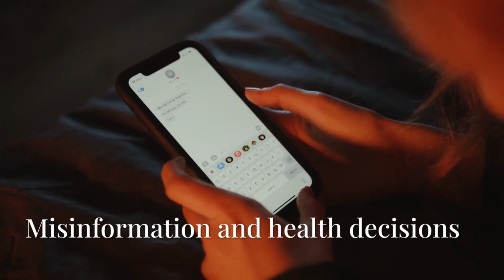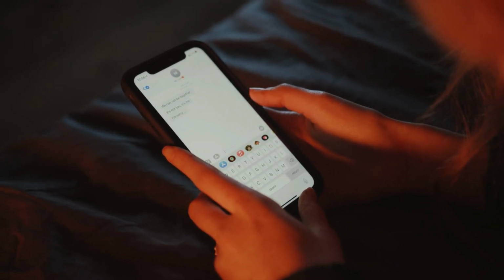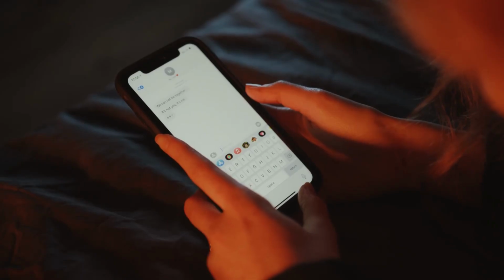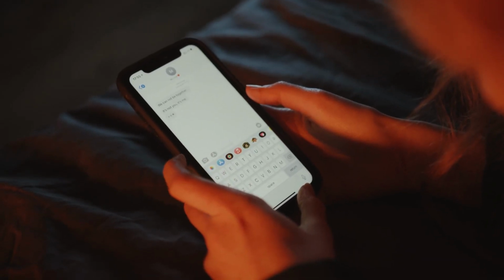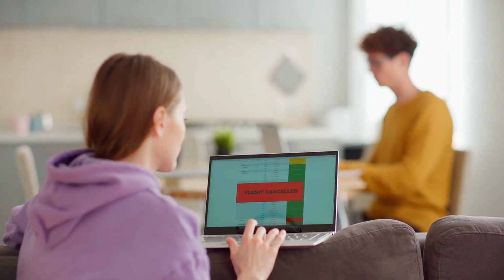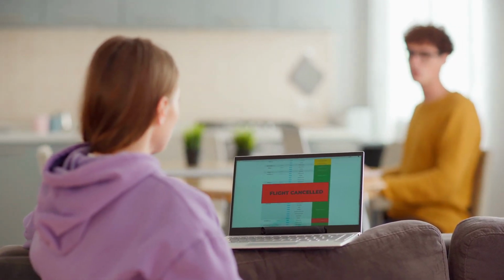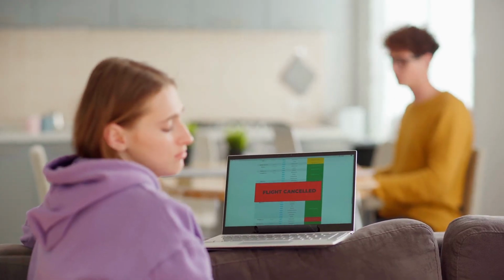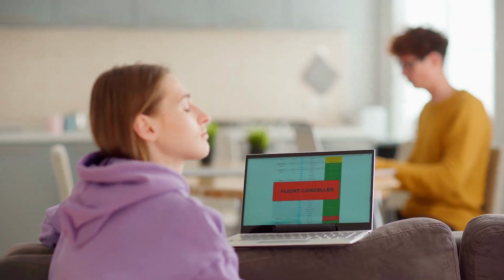How Simulation Turns Awareness Into Action Online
What if we treated social media harm like a patient safety issue?

Across the U.S., concerns about social media—especially its impact on mental health and younger populations—are driving lawsuits, policy discussions, and growing public attention. But most of the conversation focuses on restriction.

In healthcare, we’ve learned something different:

You don’t reduce harm just by limiting exposure.
You reduce harm by preparing people to recognize risk in real time.

In this video, we explore how simulation-based education—a core strategy in healthcare training—can be applied to social media harm, digital behavior, and workplace risk.

You’ll learn:

How simulation turns awareness into action
Real-world scenarios involving cyberbullying, misinformation, and behavioral warning signs
How these concepts align with Accreditation Council for Graduate Medical Education milestones in professionalism, communication, and systems-based practice
Why debriefing is critical for emotional processing and bias recognition
How organizations can extend existing training into digital environments

This approach isn’t just for healthcare.

It’s a framework for preparing people—students, employees, and leaders—to navigate increasingly complex digital environments with awareness and intention.

If you’re involved in:

Healthcare education
Simulation programs
Patient safety or quality improvement
Workforce development or leadership training

…this perspective will help you rethink how we prepare people for modern risk.

Also follow us on X:
/ sim_aware